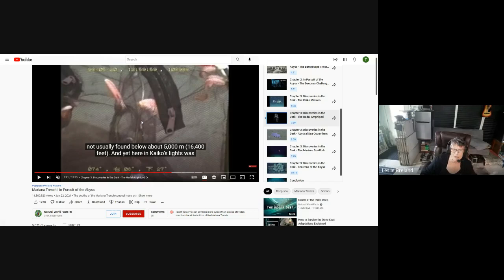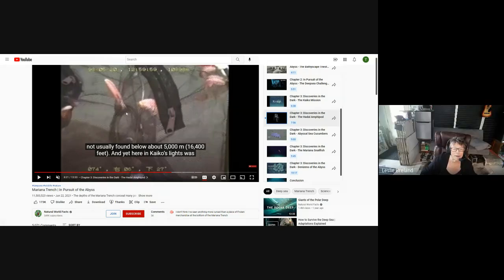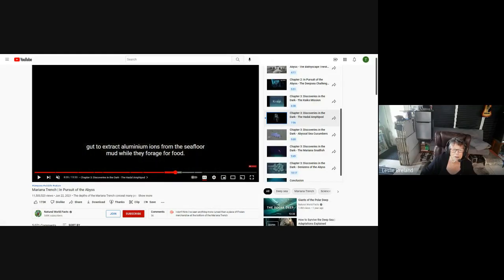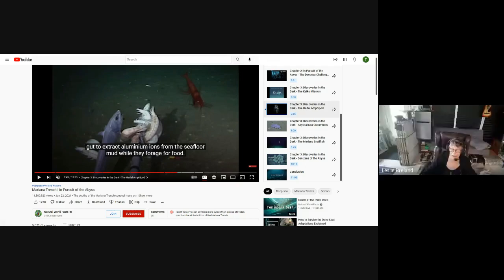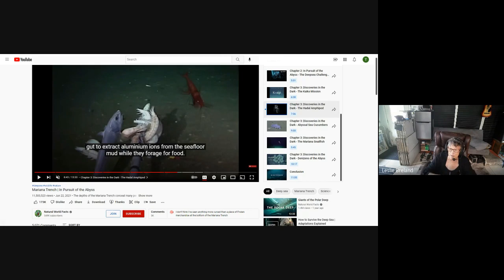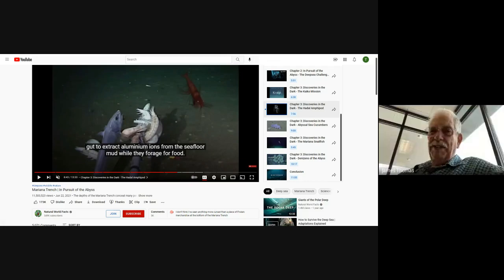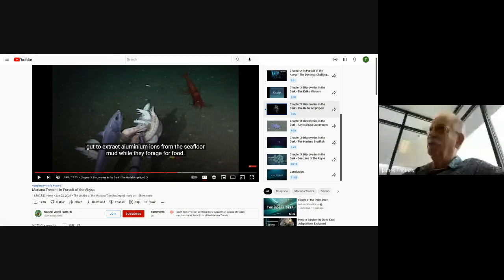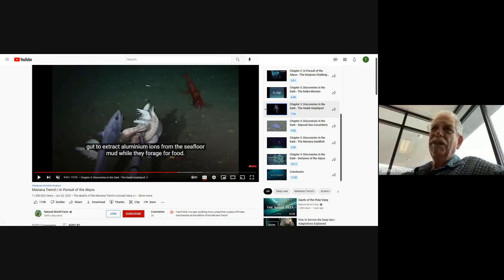The Experts Weigh in: The Supergiant Amphipod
The Water Column creator, Leslie Breland, hosts a bimonthly interview with experts on a variety of marine science topics. June's Issue on Amphipods met with Dr. James Thomas and Dr. Kristine Wright who discuss the presence of the Supergiant Amphipod, Alicella gigantea captured on video footage from the Marianas Trench. Deepsea gigantism and the biology of this unique species. These enormous (over 12 inches long) dwarf the normally quarter to half inch specimens found commonly in other parts of the ocean.